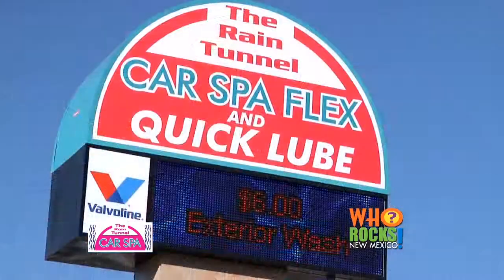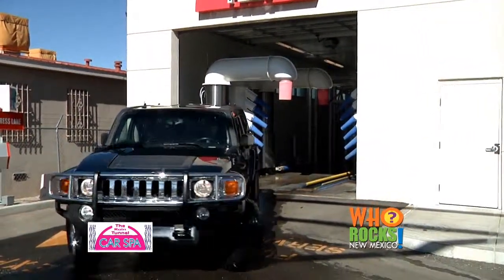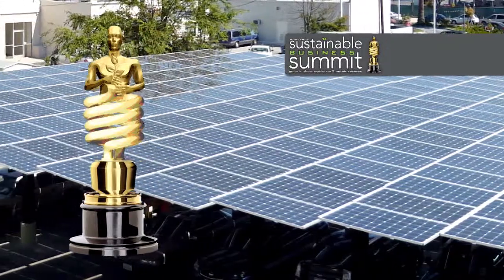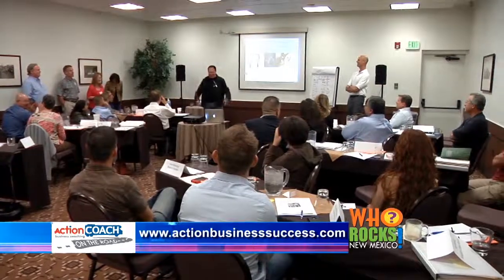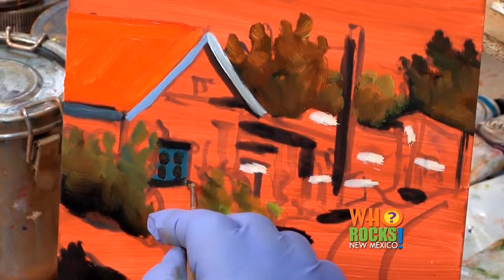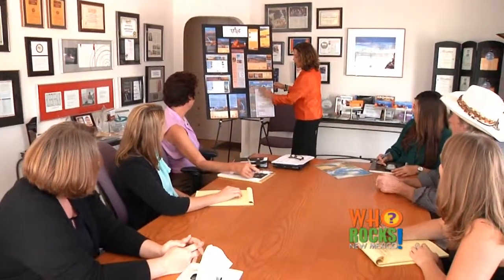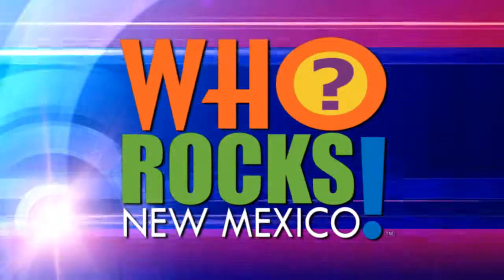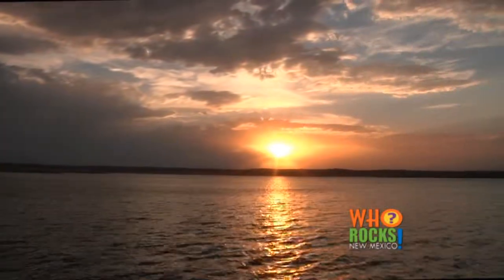Who Rocks New Mexico August 25, 2013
Richard Holcomb takes a behind-the-scenes look at some of New Mexico's prominent businesses, organizations and destinations!